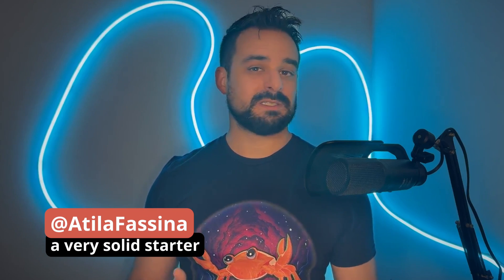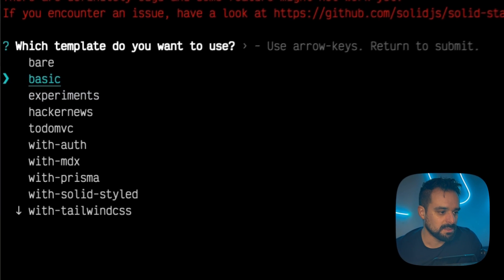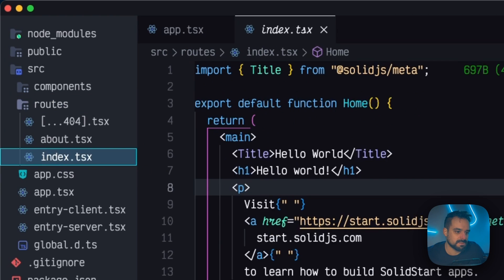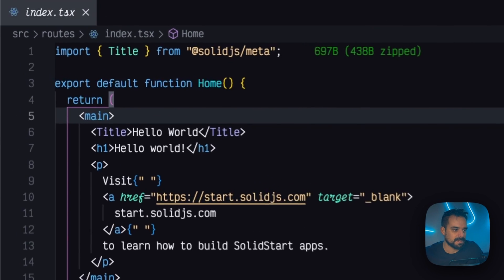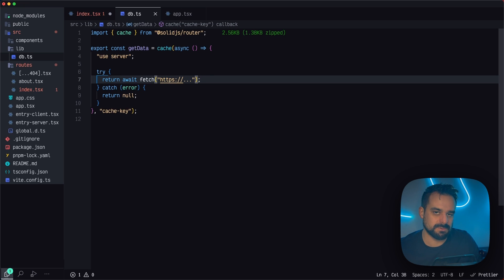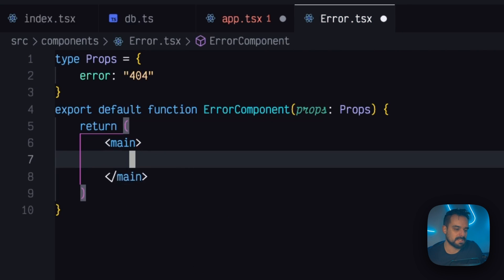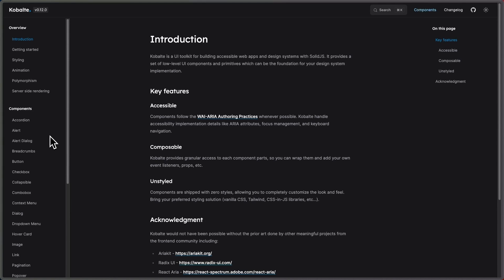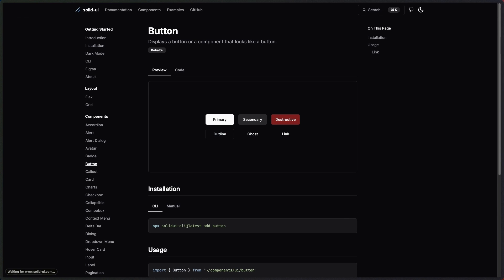SolidStart calls for you!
With SolidStart approaching stability, every tool, project, and open-source project needs a new starter, template, or guide! Now it's the time to get your OSS contributions, learn something new, and empower this amazing and welcoming ecosystem!!!

Chapters
00:00 Intro
00:15 An opportunity
00:59 The gist of what we're going to do here
1:15 Create a new project with Solid starter CLI
2:28 Walkthrough the starter template structure fresh out of the box
2:43 The Router and the Root of your SolidStart app
3:15 Create a library to handle external requests and integrations
3:37 Caching data
4:15 Create a generic data function
5:29 Preload data before navigating into pages
6:34 Combine Show with the router's Suspense
7:18 Handling errors in our fetch request
7:55 Adding an ErrorBoundary to your app's root
8:30 Creating an ErrorHandler component and passing the correct status code
9:55 Going an extra mile with better UI Components
10:40 Kobalte
11:05 Corvu
11:29 Ark-UI and Park-UI
11:49 Solid-UI
12:33 Maximize your content and contributions
12:55 Solid Resources
13:25 The moment you subscribe 👍